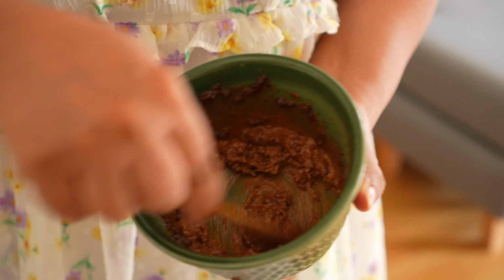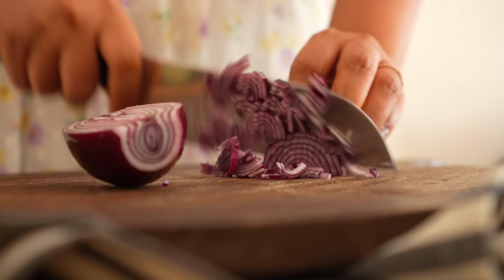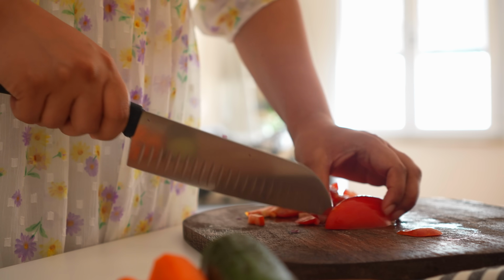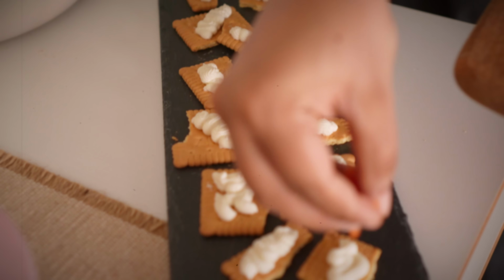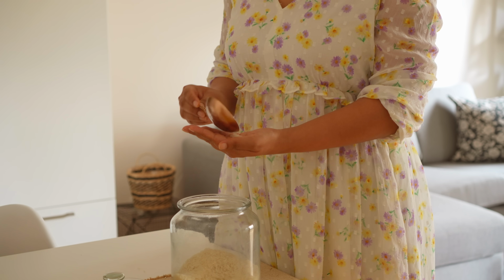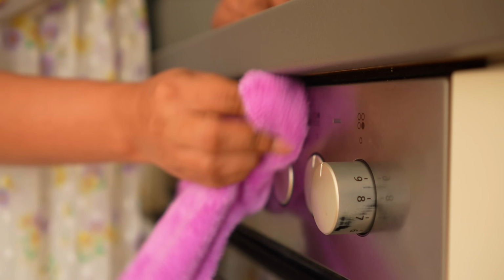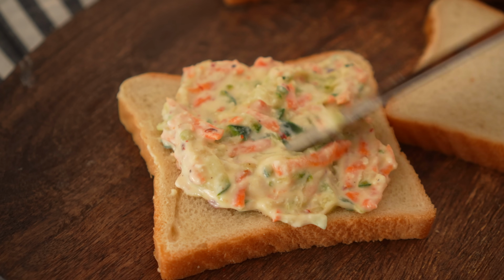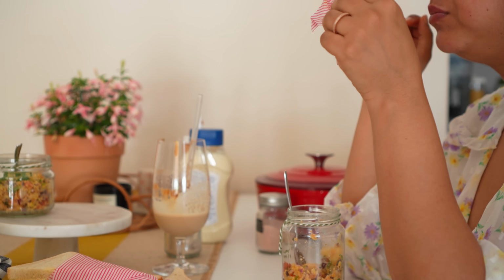Must-Try Breakfast Recipes Today | Kitchen Cleaning Tips | IKEA Dining Decor | Daily Routine VLOG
This video shows 2 quick breakfast recipes that are almost no cook and require very less time to prepare. I've tried presenting the dishes in a slightly different manner to make it fun. Tips and tricks on cleaning and home maintenance are also a part of this video, that usually help me a lot. Ikea cabinet organizing is a task I picked on this day too.

📍 CONTENT
🏷 00:00 Grocery shopping & prep work for breakfast
🏷 01:47 Tip on how to make dalgona coffee
🏷 02:52 Assembling the jars & chopping veggies
🏷 04:10 Breakfast Recipe 1
🏷 06:14 Tips & Tricks on kitchen cleaning
🏷 07:29 Learning a new language
🏷 08:21 Making sandwiches & eating breakfast
🏷 09:50 Organizing the ikea cabinet
🏷 12:00 Starts raining with household chores

Moong Daal Chaat Recipe
Steamed or cooked moong dal - 1 whistle in the cooker is another way. Add chopped onion, tomatoes, peppers, green chillies & cilantro. For spices add black salt (tastes different and better than normal salt), Chaat Masala, red chilli powder, lemon juice

Sandwiches
Cream cheese - Panner/Cottage cheese blended with 1-2 tbsp yogurt, salt
Grated cucumber, carrot, cream cheese, salt & pepper.
Add mayo, mustard, ketchup for alternate flavours.

Kitchen Tips - Washing oil dispenser and stainless steel surface cleaning

*Home & Kitchen LINKS ✨*

*Items most asked about*
1. Spray Bottle for Oil
2. Wall hanging
3. Lasy susan
4. Instant Pot that I use
5. Tadka Pan
6. Tadka Pan FLAT
7. Small frying pan
8. Appe Pan (Really nice & Big Dents)
9. Cake Stand/Cake Dome
10. Table Cloth (Wipeable and Stain free)
11. Vegetable Chopper
12. Dry your Dhaniya Leaves
13. My corner white shelf
14. Cast Iron Dosa Pan
15. Spice Box
16. Pressure Cooker
17. Cast iron Kadai

*Home Organizers*
* Drawer Dividers
* LED Lights
* Cup Organizer
* Glass Organiser
* Kitchen Napkin Holder(stick on)
* Boxes to organize fridge
* Mobile Holder for Kitchen
* Fridge Organizer/Holding sachets in the fridge
* Stainless steel hooks
* Shoe Organizers
* Wall protector silicone
* No nail wall hanging (Command hooks)
* Clean Walls & Remove Stains
* Shoes Organizer
* Wires & Chords Organizer
* Airfryer Liners
* Kitchen Floor Mats
* Small Spice Box

Kitchen
- Wide Mouth Funnel for Pantry
- Glass Kettle that I use
- Kitchen Floor Mats
- Magic Eraser to Clean Wall Marks
- Microfiber Cloth
- Brita Water Filter that I use
- To hang kitchen towels
- Automatic Foam dispenser
- Dosa Cast Iron Tawa
- Cast Iron Kadhai

My own AMAZON STORE

❤ Ragini